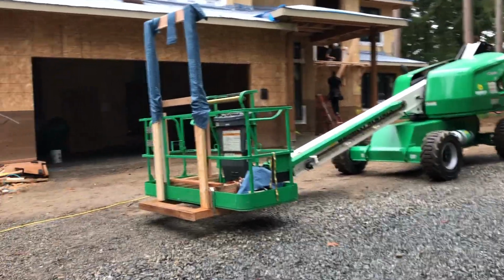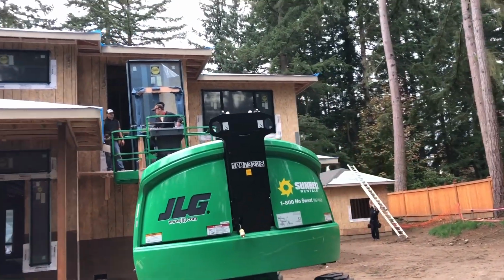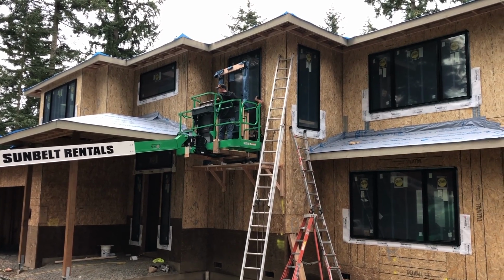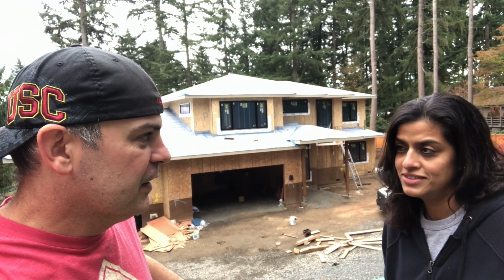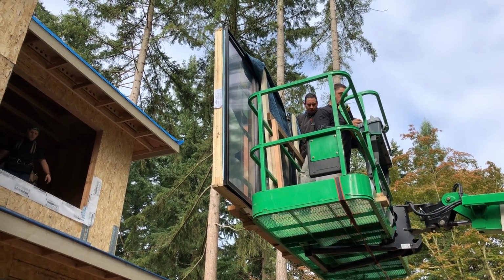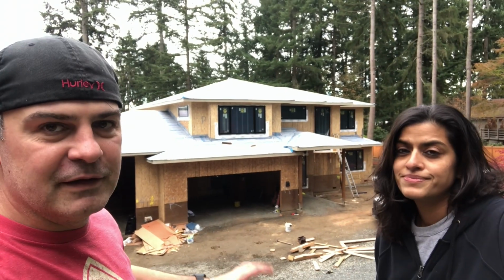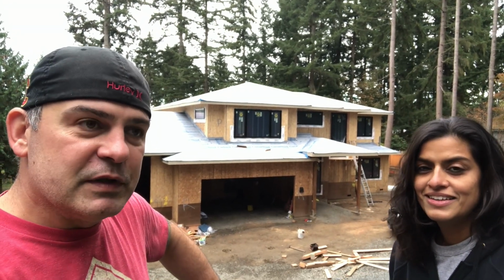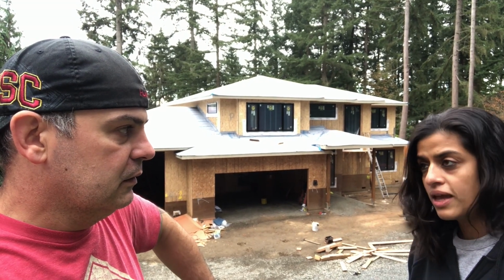7.12-Roof & Windows!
Getting "dried in" on this episode and you'll see how we overcame the weight of the BFW's with some ingenuity.